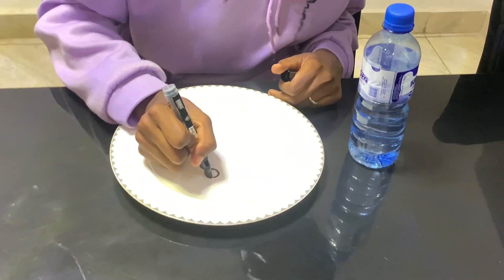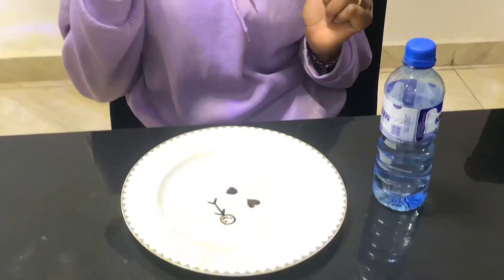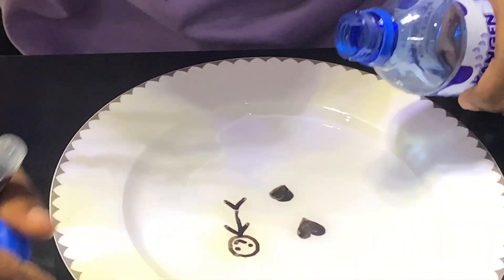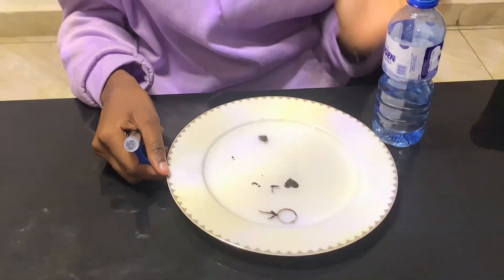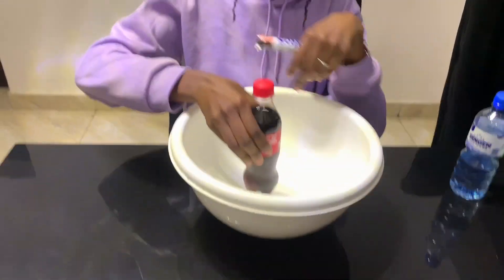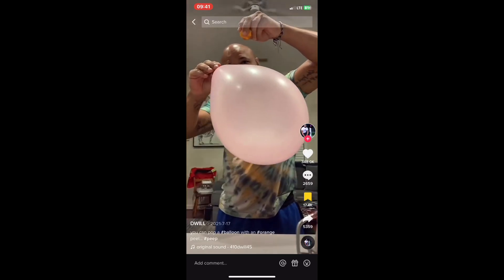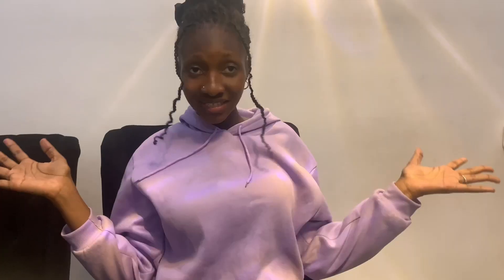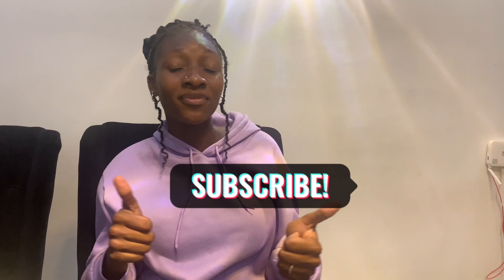I TRIED SOME RIDICULOUS TIKTOK HACK: I AM SHOCKED !!! 🤯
I tried TicTok hacks to see is they work and some of them actually worked.I had fun making this video 🤩.